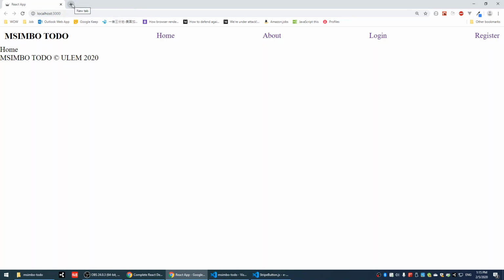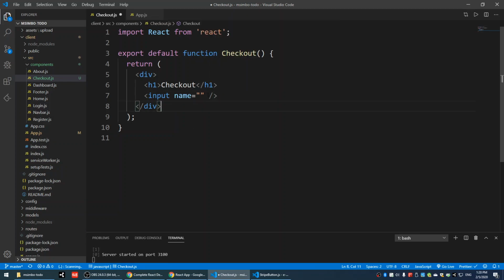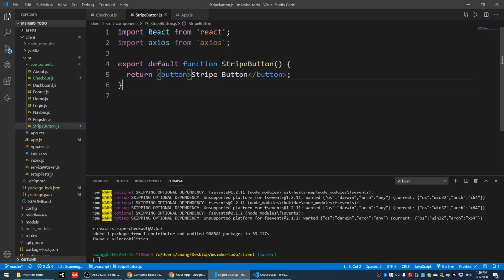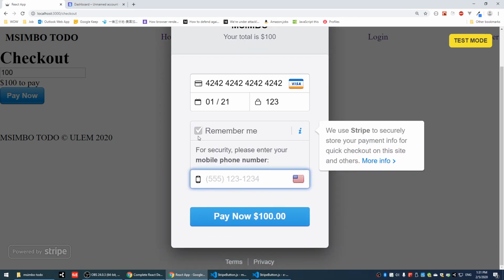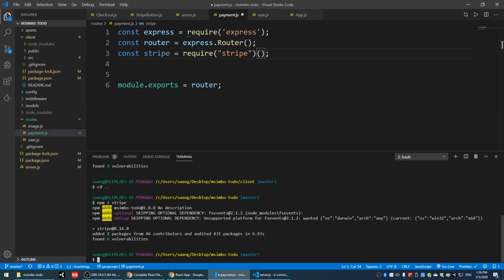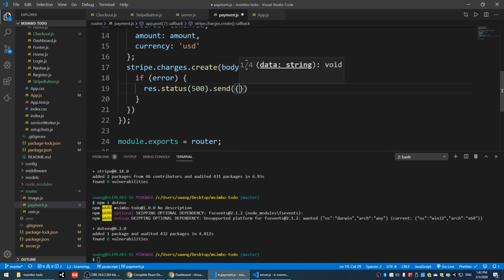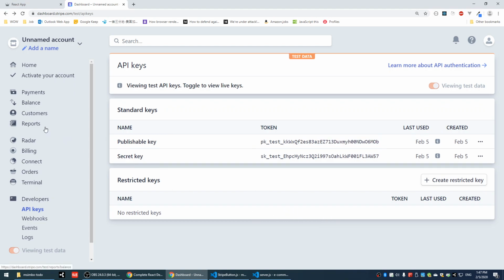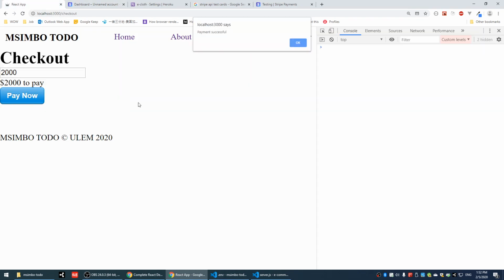Stripe API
Stripe API + Node.js